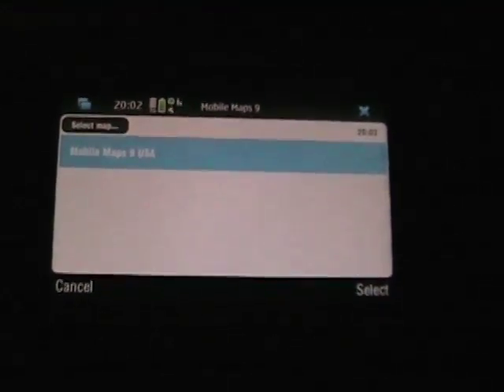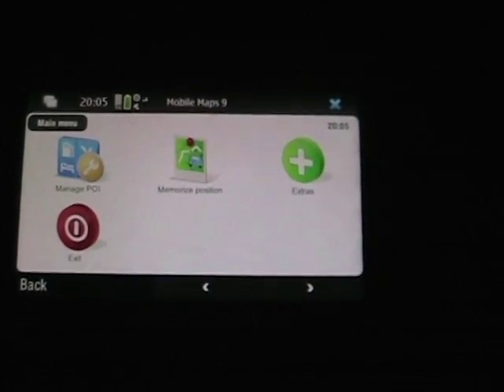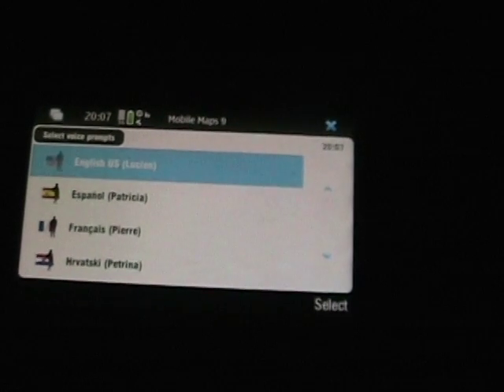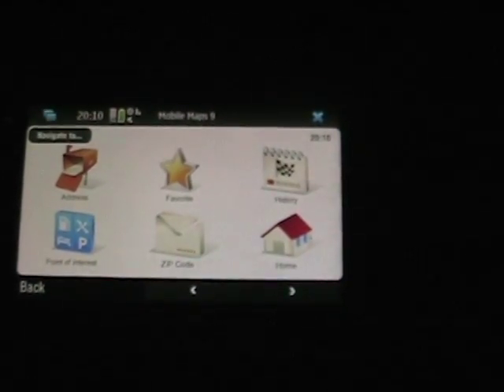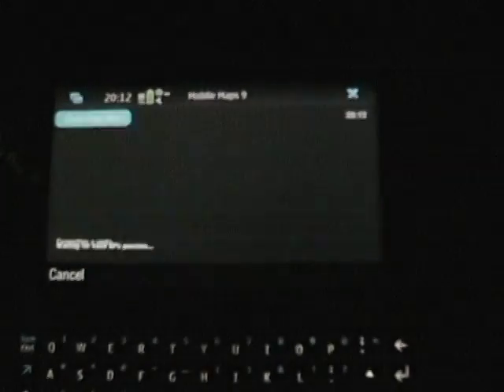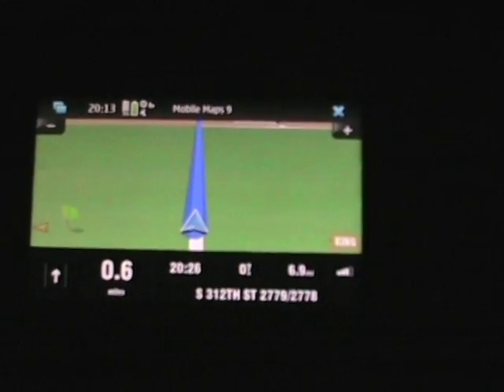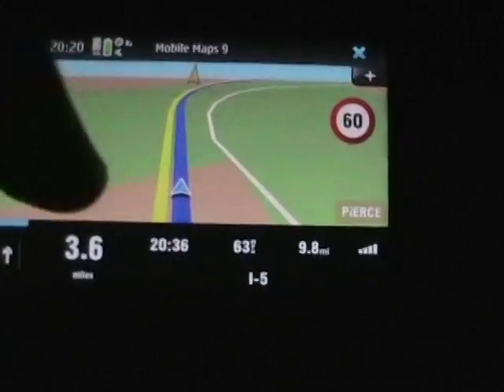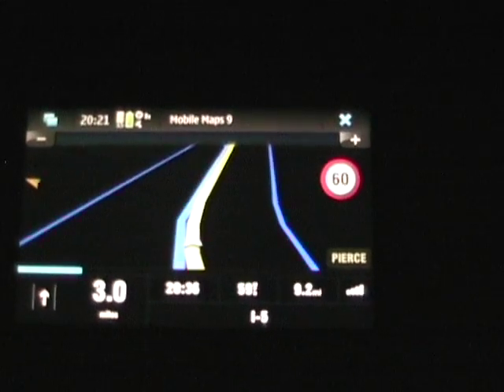First look at Sygic Mobile Maps 9 for the Nokia N900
Nokia N900 owners have been waiting patiently for an updated version of Ovi Maps for their devices and Nokia has been silent on when, if ever, an updated version will be released. Sygic decided to release a version of their Mobile Maps program and release a Nokia N900 Maemo 5 version. Maps are downloaded directly to your device so you can use the program offline. In this video I take you through some of the features and screens of the program and will post a more detailed review after further testing.